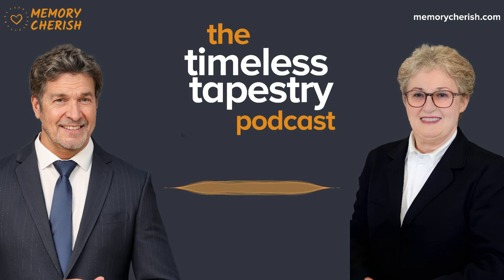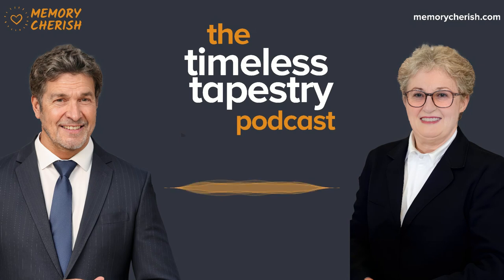Safe Senior Living: Guiding your Loved Ones | Timeless Tapestry Podcast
Dive into this enlightening discussion with Dr. Laura and Mark, who reveal how thoughtful home adaptations can transform the life of seniors. They disclose hacks to give your home that 'senior-friendly' boost and how these small changes can have a monumental impact on the independence and quality of life of the aging ones. It's time to adapt and overcome, the senior way!

Get your photos restored today by MemoryCherish: 🔗 memorycherish.com

Not sure if we can restore your photo? Get a free evaluation now with a guaranteed response in under 10 minutes: 🔗